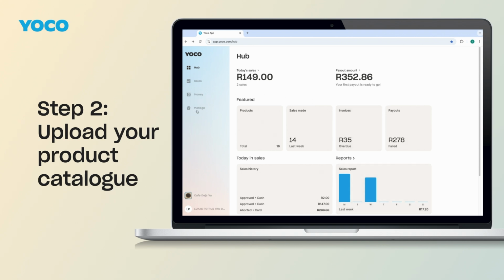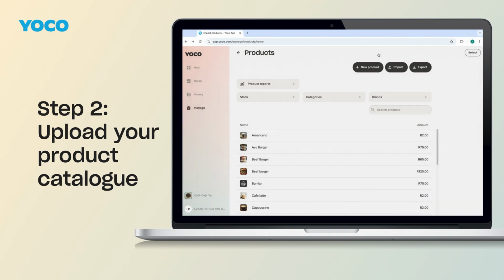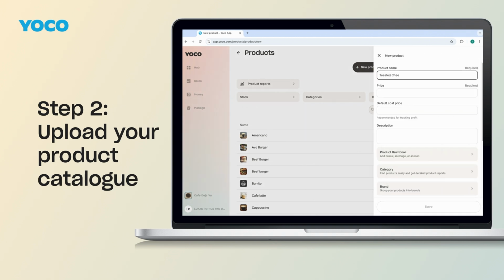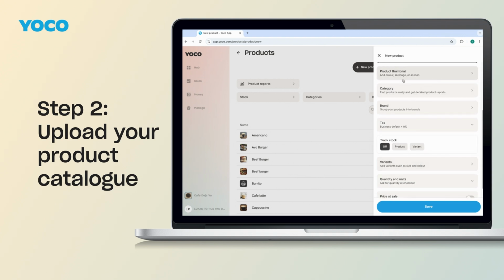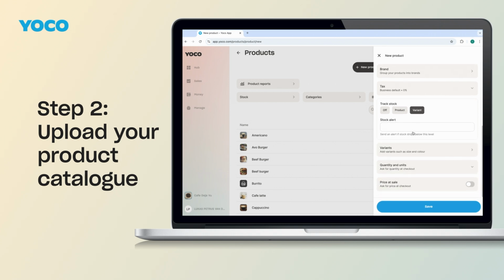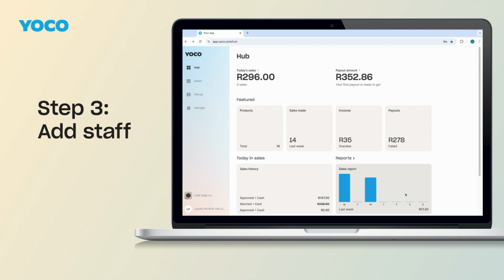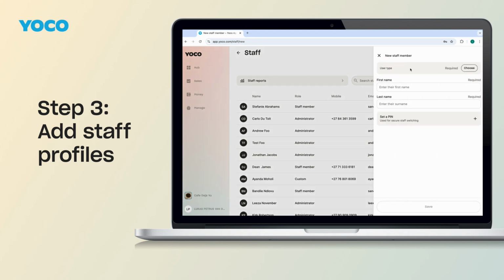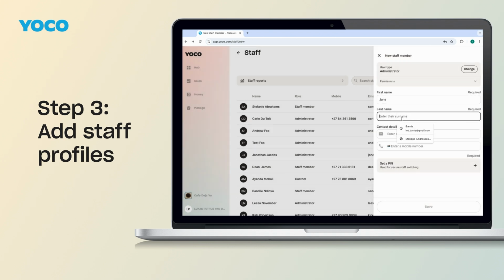Yoco Counter: How to Set Up Your Point of Sale on the Yoco Web App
In this video, we’ll guide you through the process of setting up your Yoco Web App to manage your business and point of sale settings seamlessly. Whether you're just starting or setting up additional features, this step-by-step tutorial ensures you're ready to go.

What you’ll learn in this tutorial:

Step 1: Ensure your profile is fully set up with business details, bank account linking, and payment verification.
Step 2: Customise your point of sale settings – personalize receipts, adjust tipping options, and set preferred payment methods.
Step 3: Upload your product catalog – use our CSV template or add products individually, including prices, descriptions, and stock alerts.
Step 4: Set up staff profiles – manage permissions, create user types, and secure access with PINs.

Complete Your Yoco Profile and get started with Yoco Point of Sale

For more tips and detailed guides, visit the Yoco Help Centre